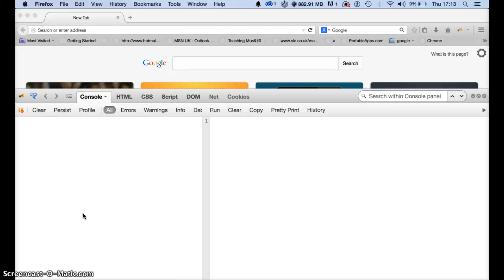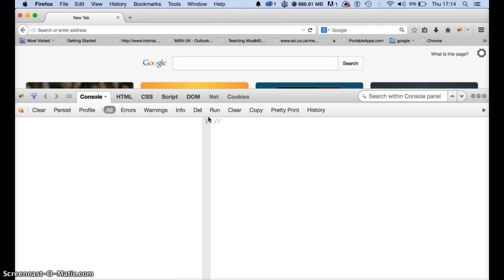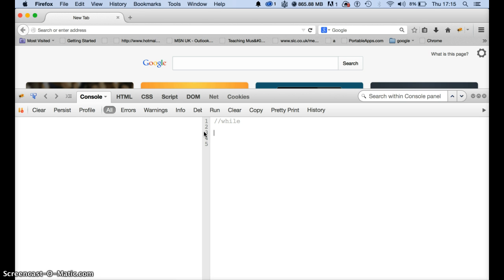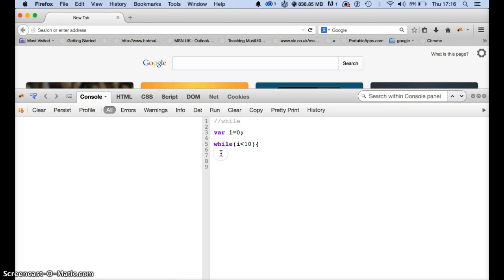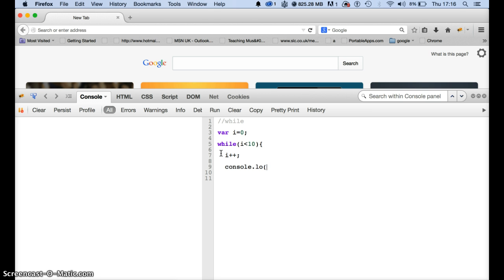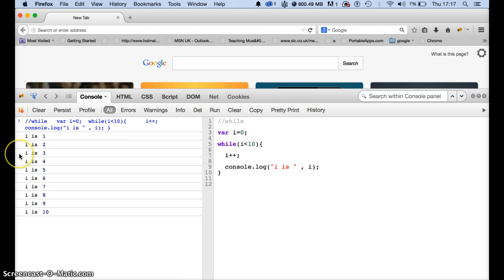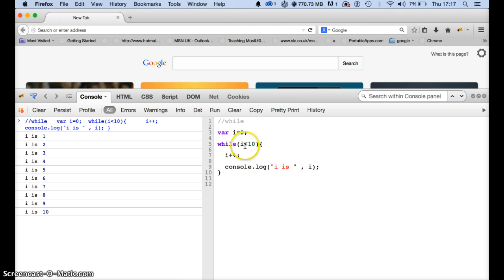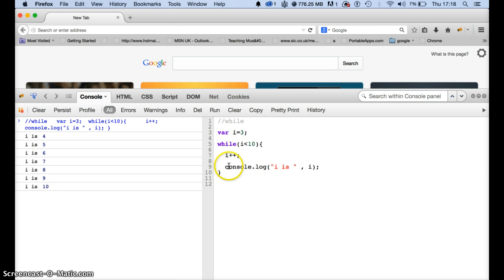while/Do/For/break/continue in JS